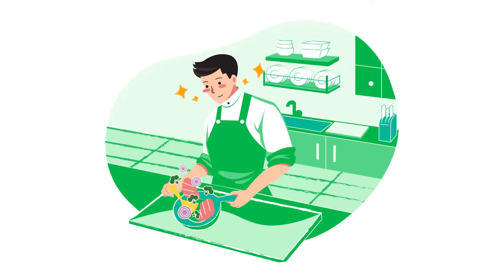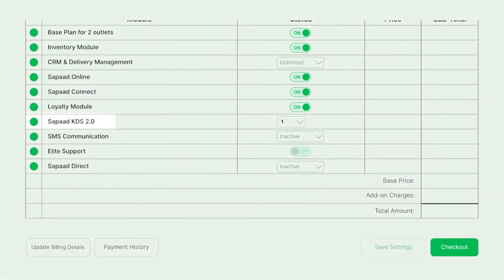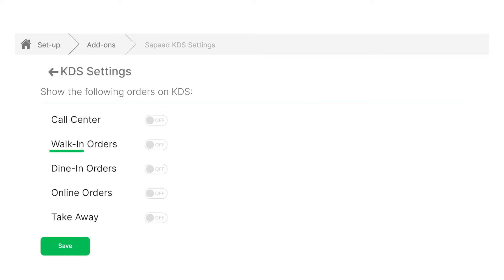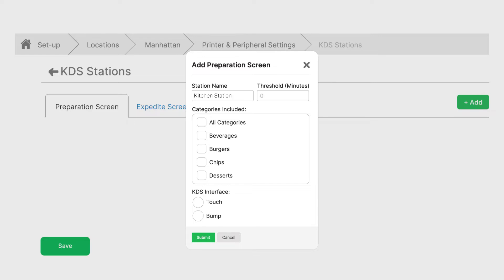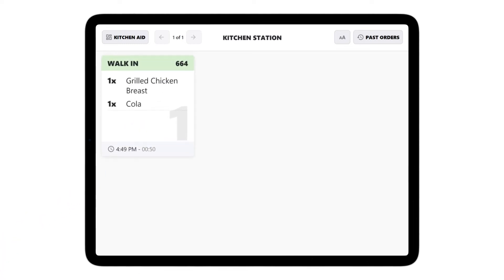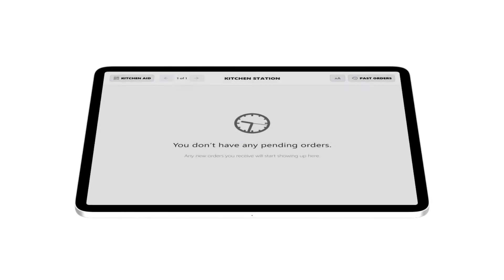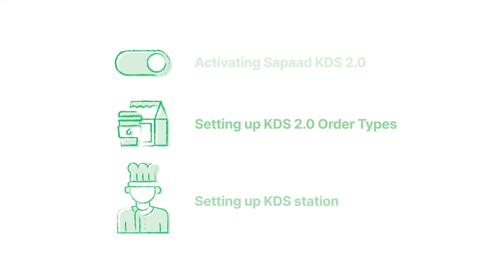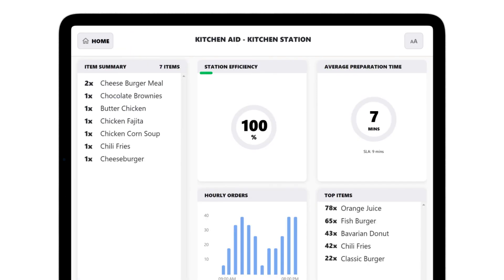Setting up Sapaad KDS 2.0 | KD001 | Sapaad Academy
Stay on top of your kitchen’s workflow by ensuring a seamless journey from order placement to fulfillment.

Not using Sapaad yet? Book a free demo with our Product Specialists

Chapters:
00:00 Introducing Sapaad KDS 2.0
00:21 Step 1: Activating Sapaad KDS 2.0
00:48 Step 2: Setting up KDS Order Types
01:27 Step 3: Setting up KDS Stations
02:17 KDS Touch Interface
02:29 KDS Bump Interface
02:45 Adding more KDS stations
03:18 Sapaad KDS 2.0 is Device Agnostic
03:32 Recap
03:50 KDS 2.0 Bonus
04:29 Want to learn more?